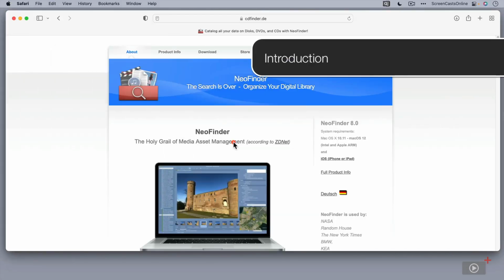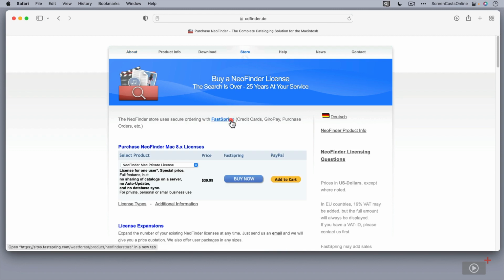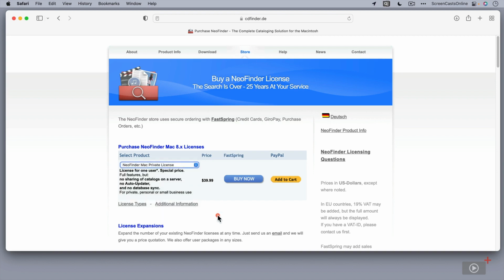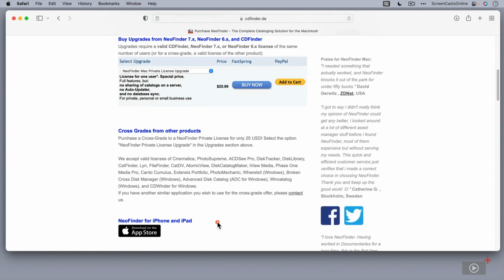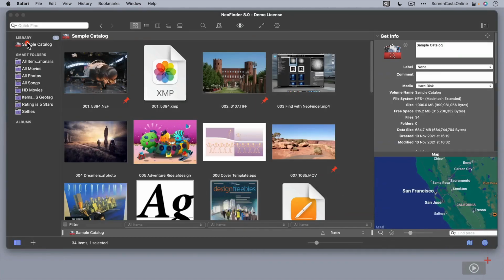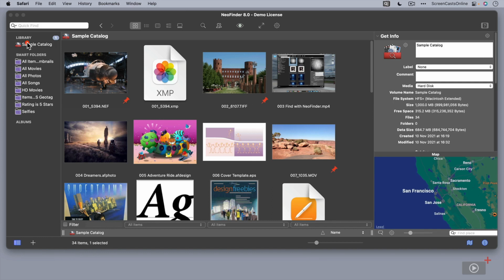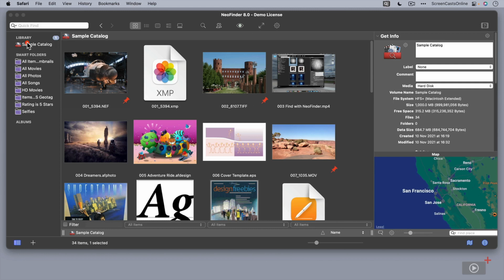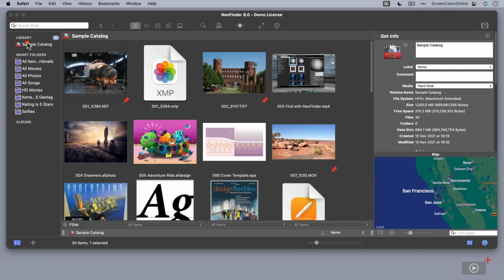SCOM1133 - NeoFinder 8 - Preview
This is a short preview of a full ScreenCastsOnline video tutorial. to get your free membership to access some free content, or upgrade to a full membership to see all of our tutorials, including this one.

NeoFinder is an application that allows you to create catalogues of your hard drives, SSDs, USB drives, DVDs, CDs, Blu-rays, NAS drives, etc. Pretty much any external storage device can be analyzed for future searching inside a stand-alone database. Add metadata, create Smart Folders, geotag photos, and much more. NeoFinder really is a fantastic cataloguing solution and Don takes you on a tour of its interface and features in this screencast.